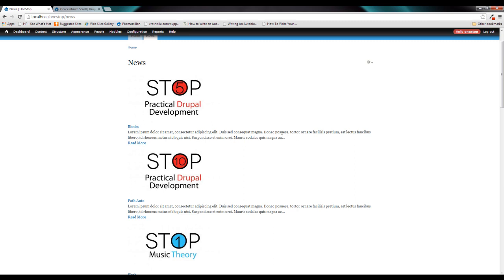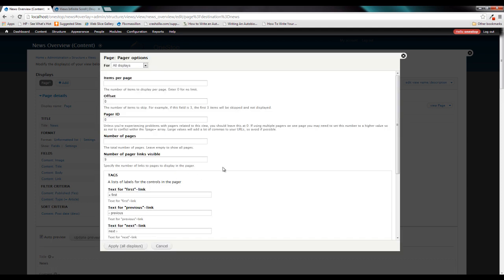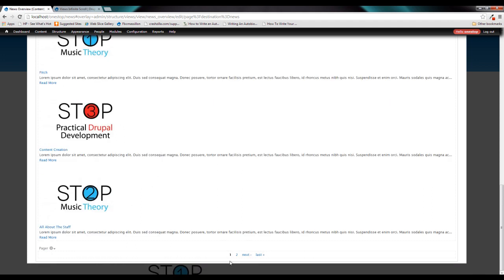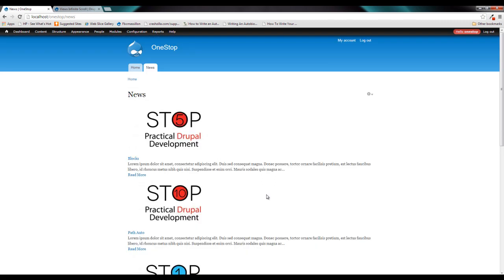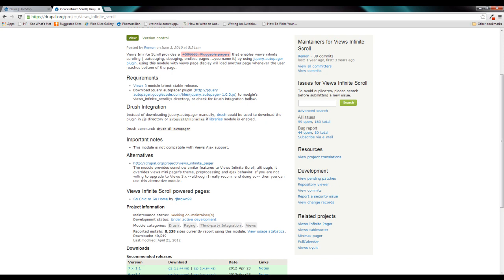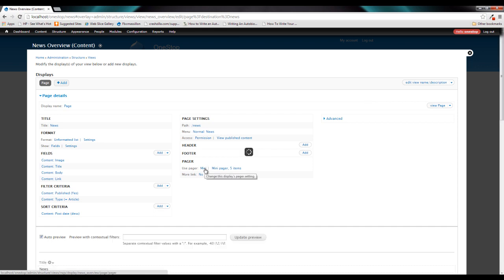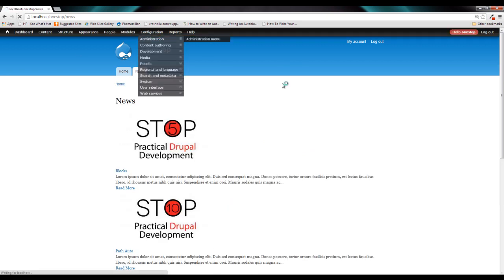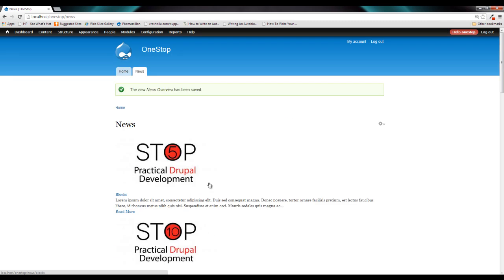Practical Drupal Development - Episode 12 Pagers and Infinite Scroll